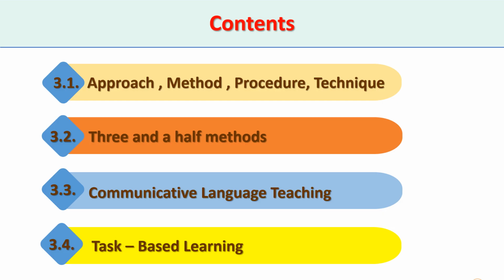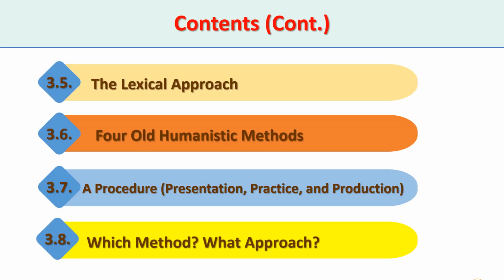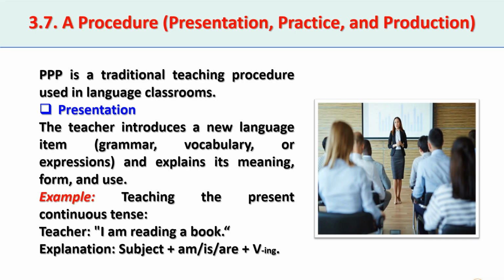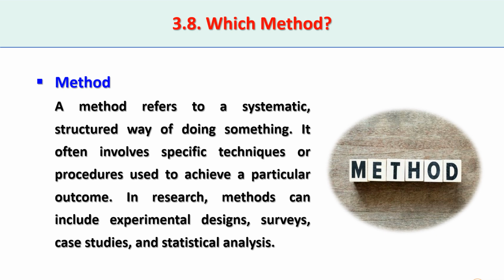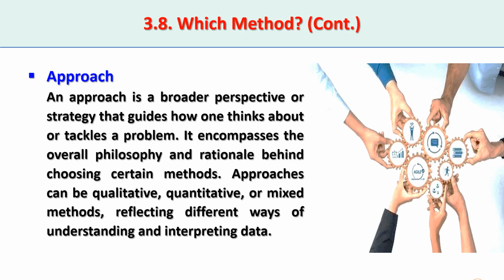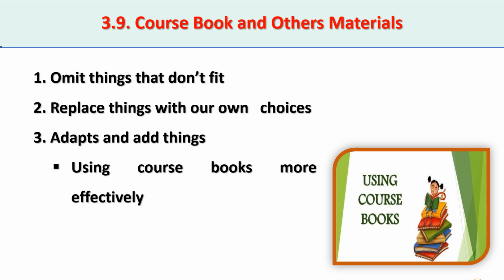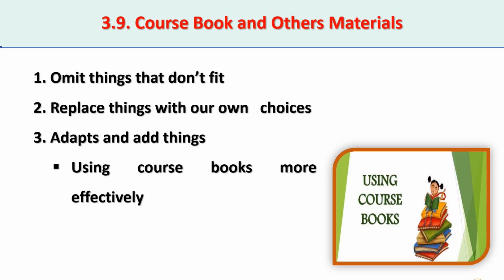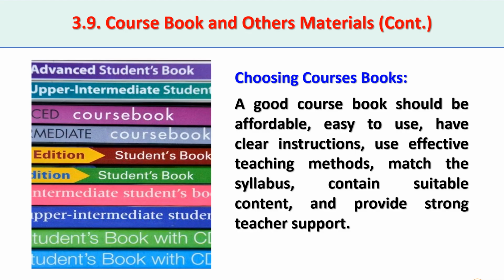4. M.A. in TESOL: Unit 3: Popular Methodology